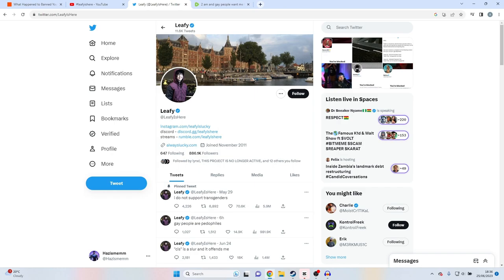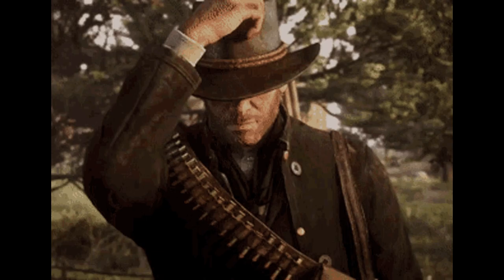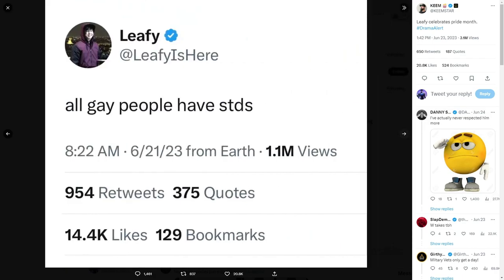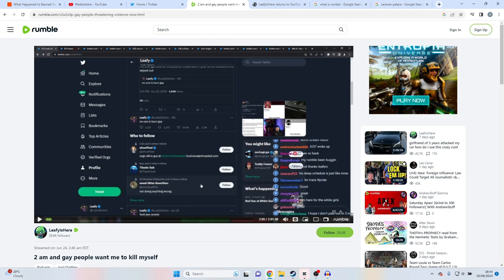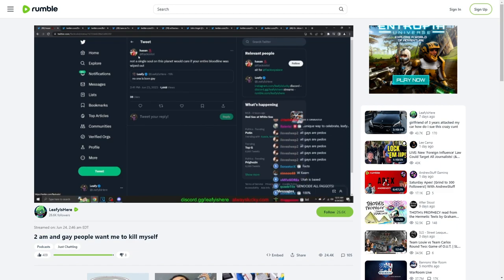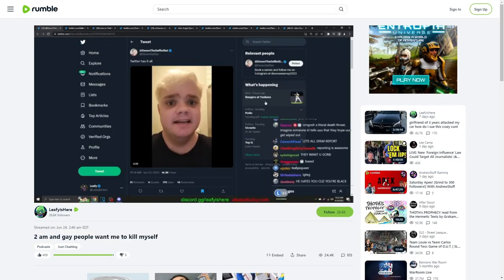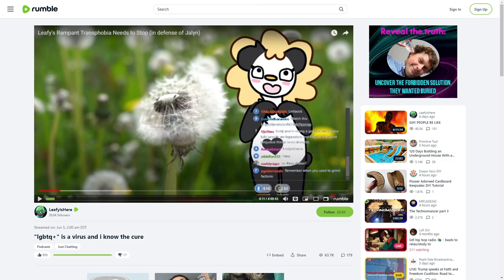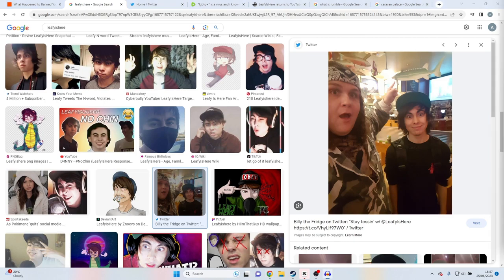What Happened to LeafyIsHere? (He's Not Sane)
TO ITERATE' I DO NOT BELIEVE IN ANYWAY WITH HIS BELIEVES AND VIEWPOINTS MADE.
It's very weird how things turned out for Leafyishere.

I struggle to understand some of the things he decides to make public.

From Success on YouTube to quickly falling into a sess pool of believes. It hasn't ended well for Leafy.

Let me know you thoughts on the the situation.